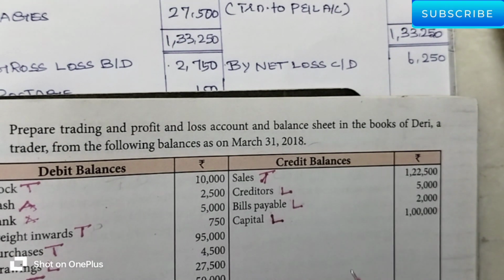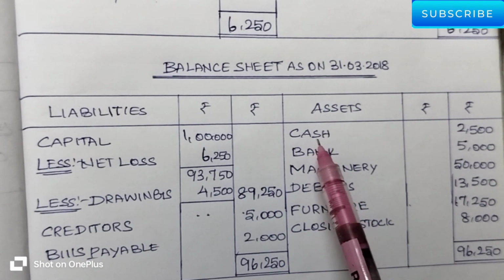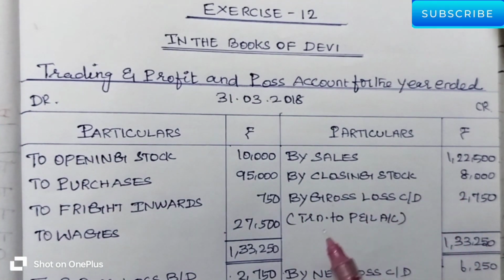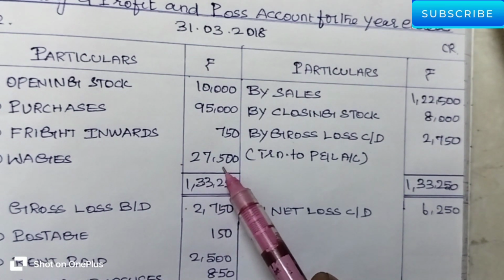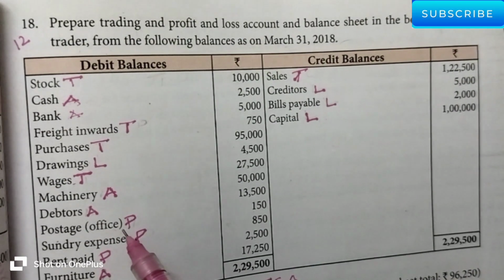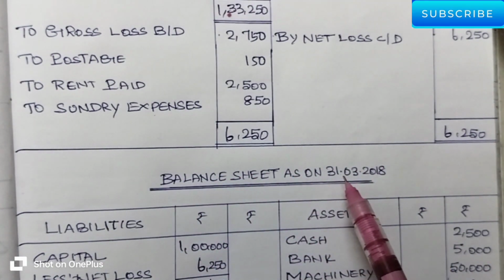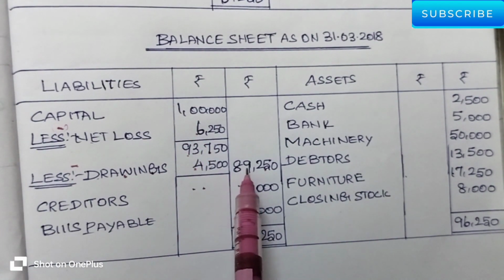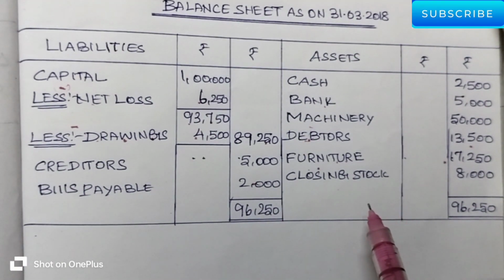11TH STD ACCOUNTANCY (UNIT-12) EXERCISE -12 (FINAL ACCOUNTS) ENGLISH MEDIUM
exercise 12